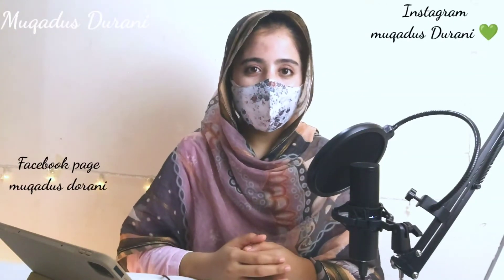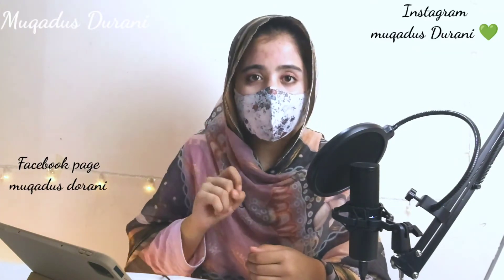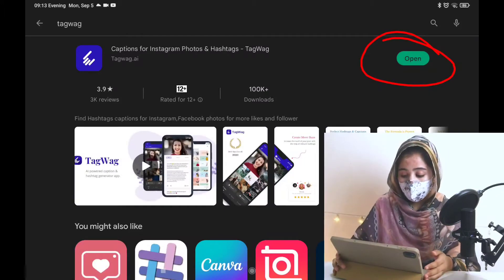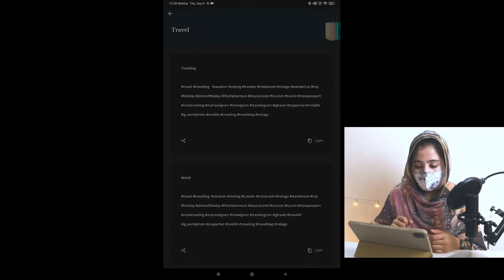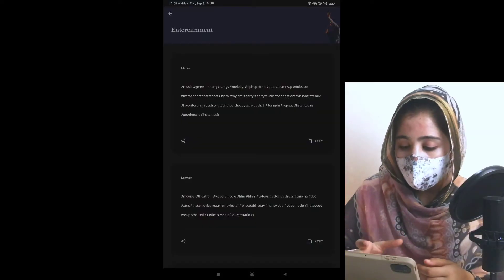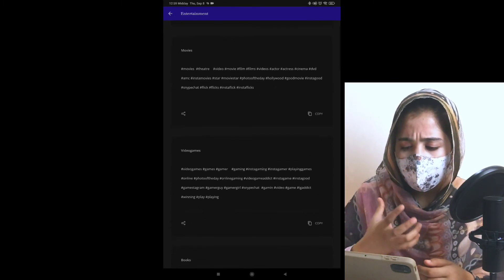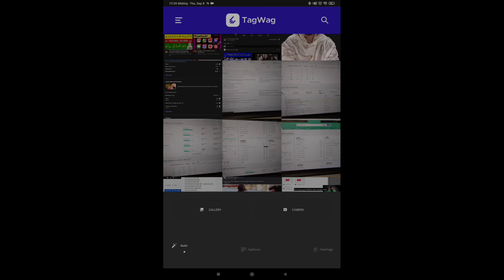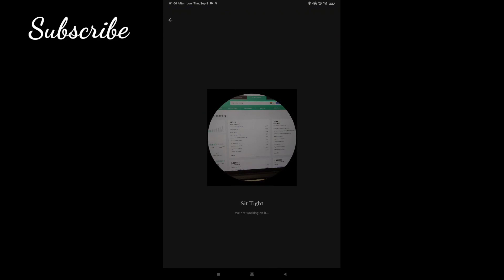FIND TRENDING HASHTAG NOW | FREE OF COST💯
we will learn how to find trending hashtags and caption for YouTube, Instagram, Twitter etc.

💥SPECIAL VIDEOS FOR YOU💥
1. How I earned 500$ in 2 steps | online earning |